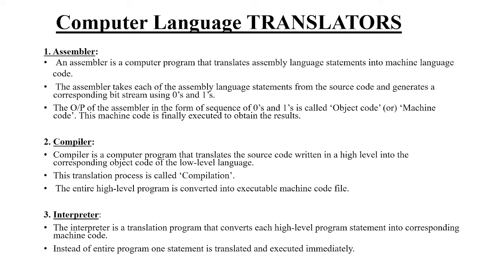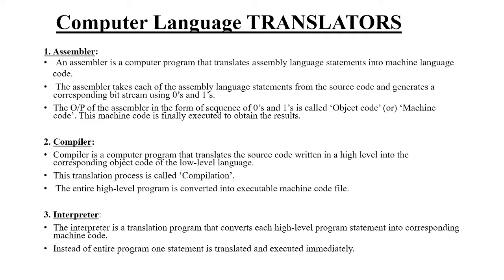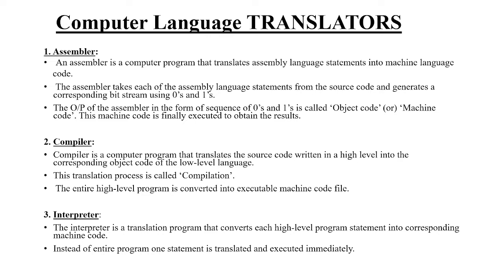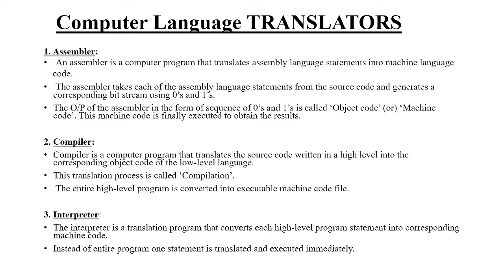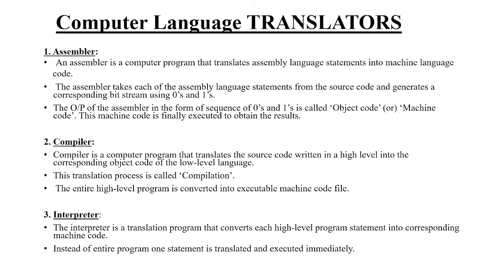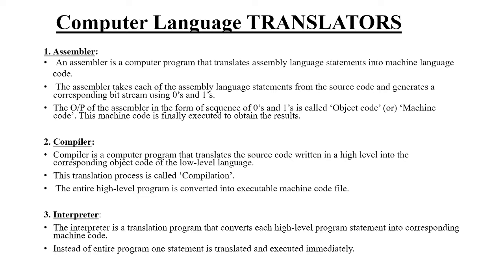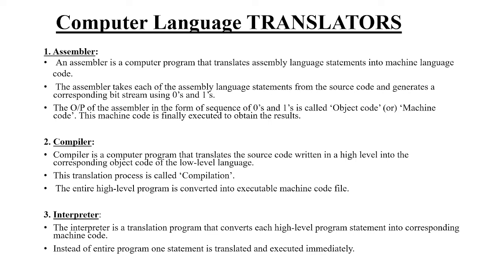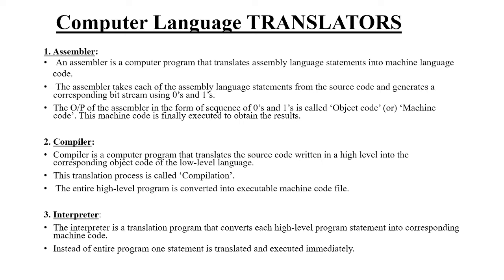# Computer Language Translators||N.Rajini Kiranmai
This video helps the user to understand different types of translators used for computer languages. They can understand what is assembler? What is the major difference between Compiler & Interpreter ?